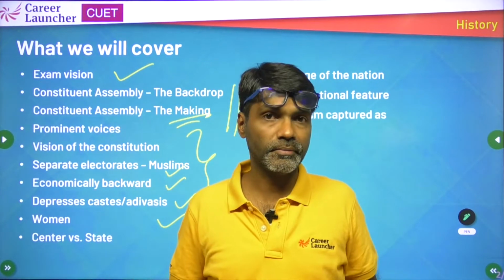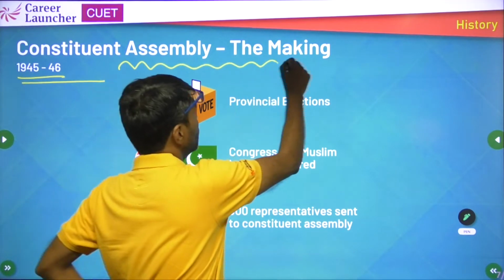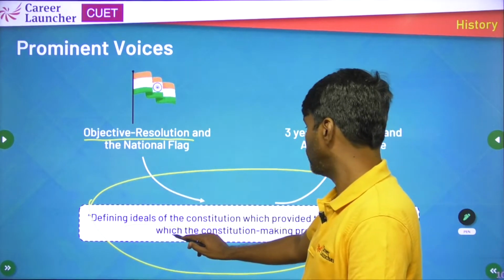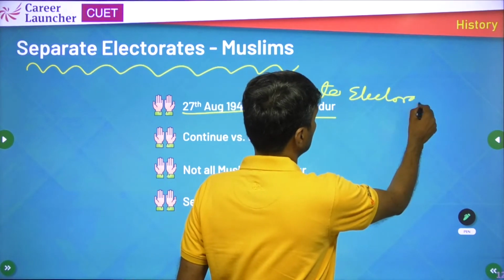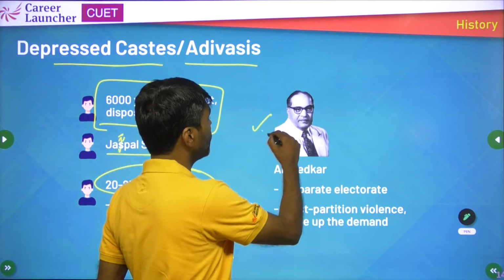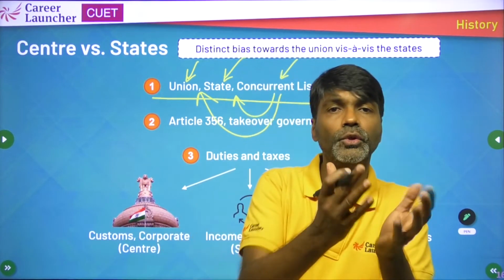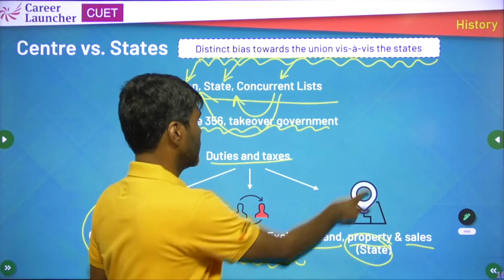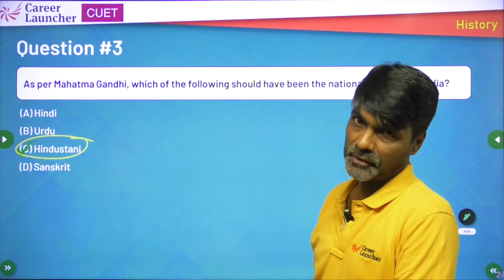CUET 2025 Class | History | Chapter 15 | Framing the Constitution | Career Launcher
This video covers the framing of the constitution including the important people involved, different perspectives, and language aspects of the constitution.

Common University Entrance Test (CUET) is an all-India examination to be conducted by the National Testing Agency (NTA) for admissions in undergraduate and postgraduate courses in various central & state universities of India including Delhi University, BHU, Allahabad University, Tezpur University, the University of Hyderabad amongst others.

GKP & Career Launcher are happy to announce the launch of subject-specific books for the CUET.
Prepare with the help of these books prepared by experts & leaders in education.